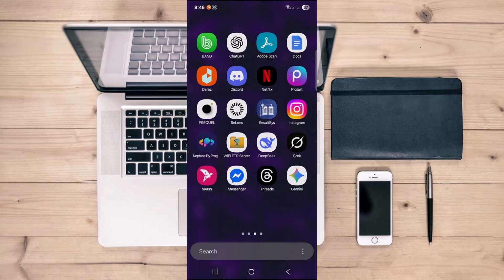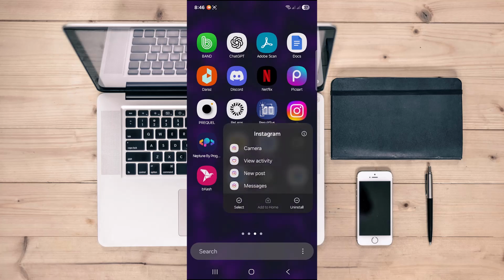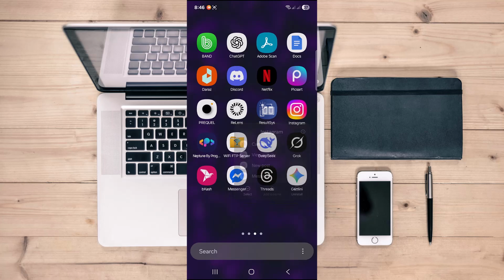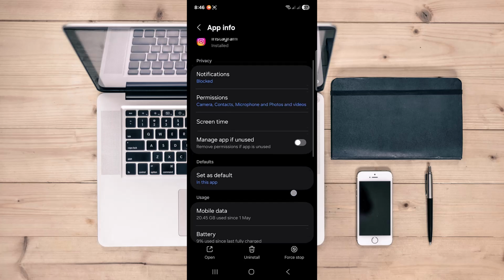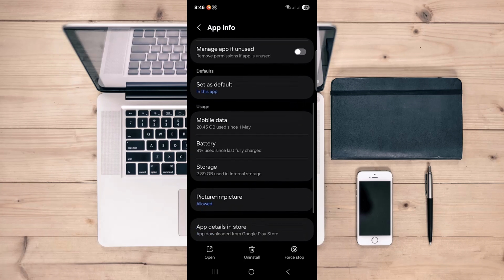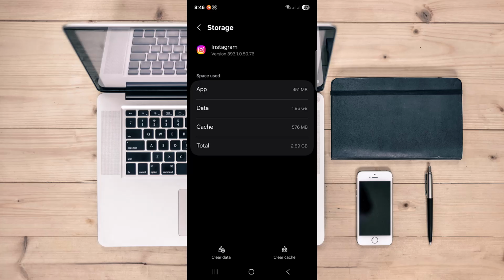How to Fix App Not Opening on Android - Full Guide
Learn How to Fix App Not Opening on Android with this full step-by-step guide!
This is a step-by-step tutorial on how to fix tiktok not opening on android problem  full guide on this.
Watch the video until the end to find out how fix google play store not opening on android?